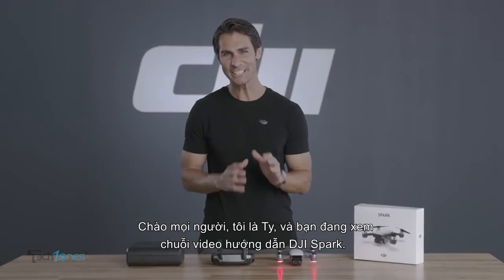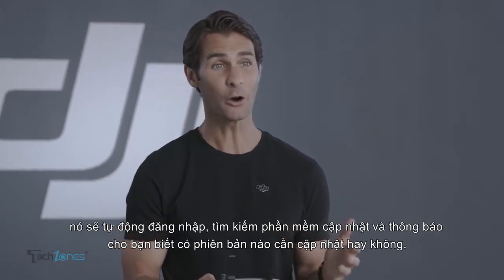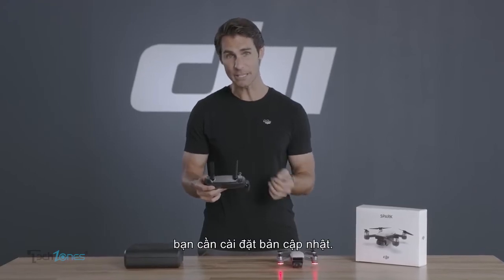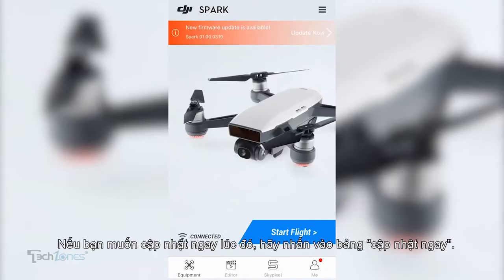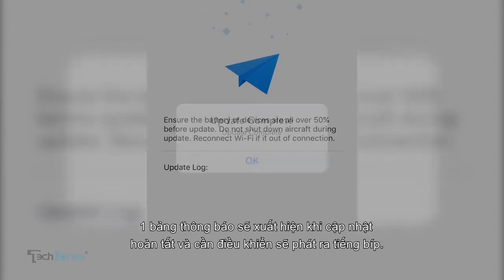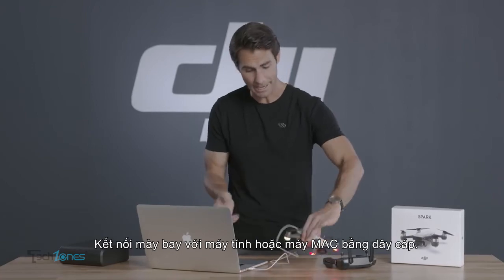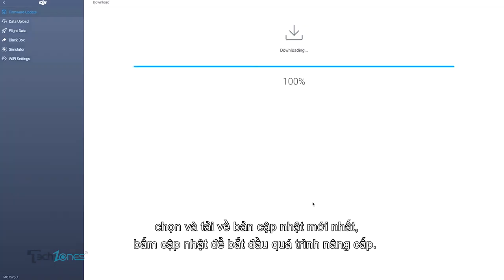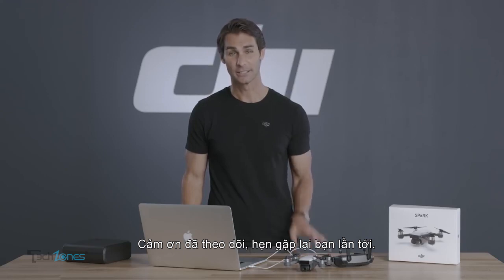[ Techzones ] Hướng dẫn cách nâng cấp Firmware cho DJI Spark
Hướng dẫn cập nhật phần mềm cho DJI Spark